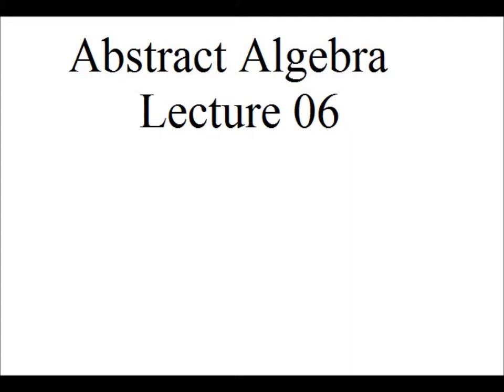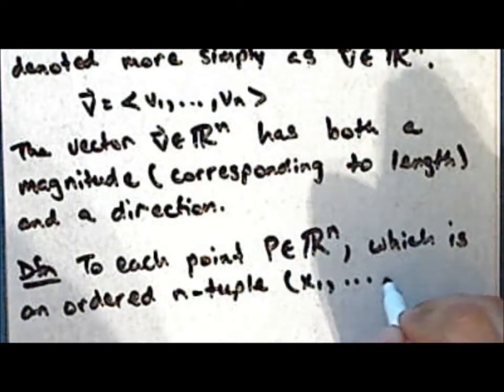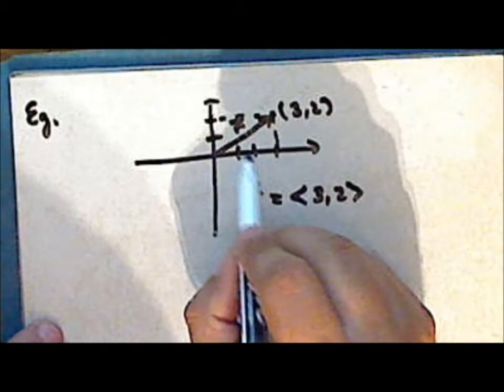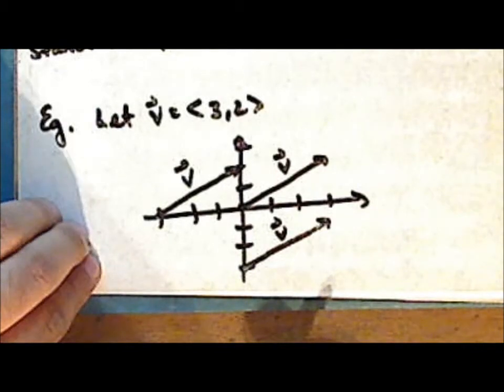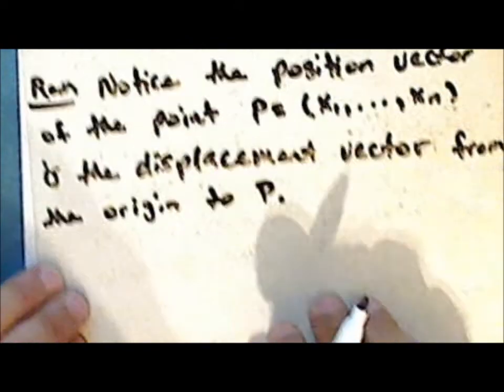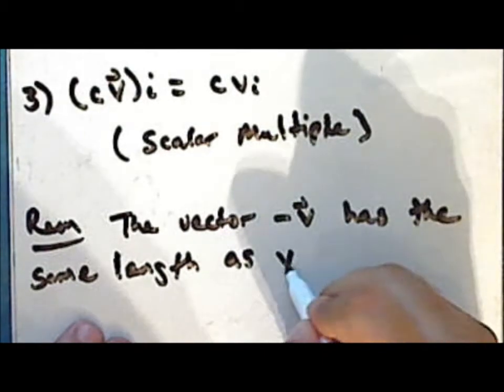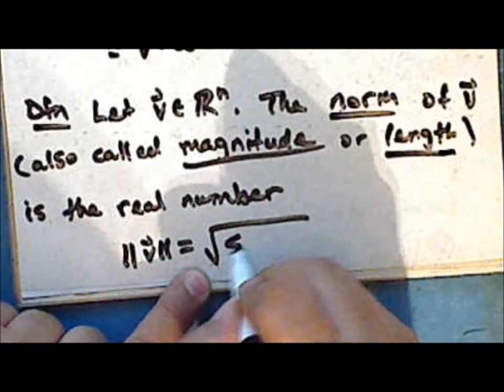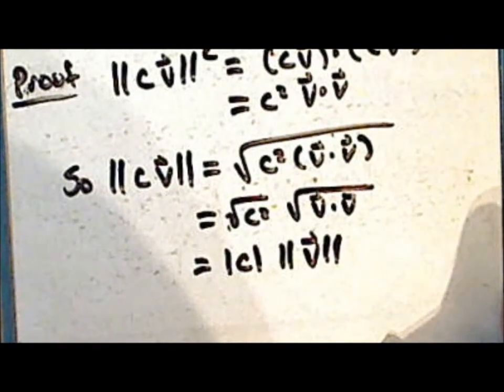[old series] Abstract Algebra Lecture 06 Part 1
Sixth lecture in abstract algebra. Topics include vectors in finite dimensional real space and an introduction to vector spaces. This lecture is in four parts.